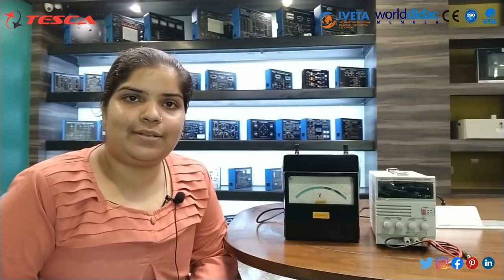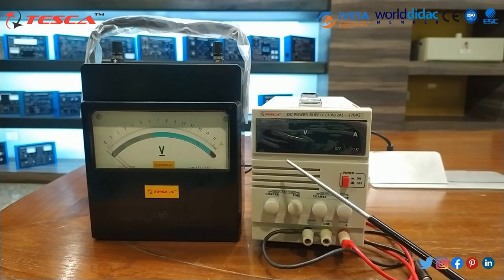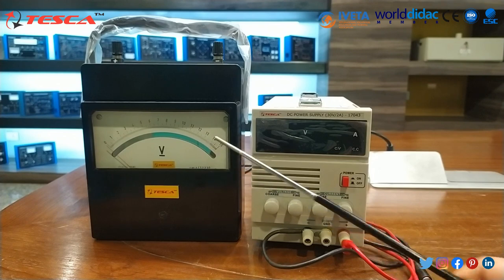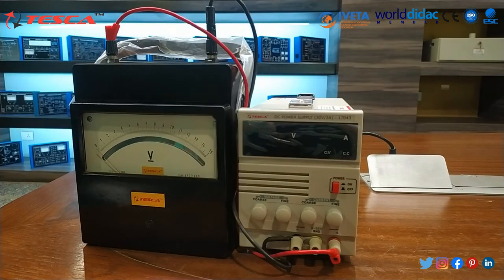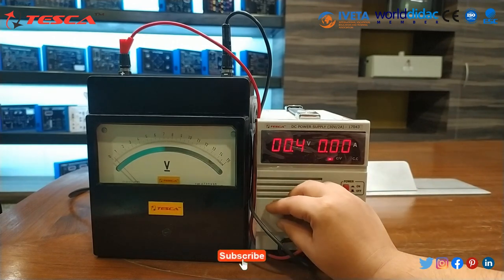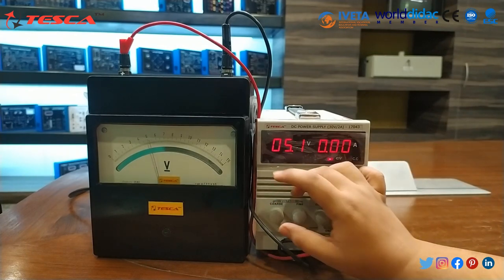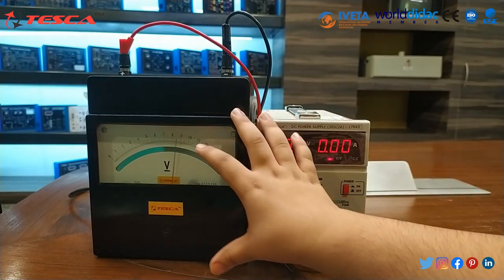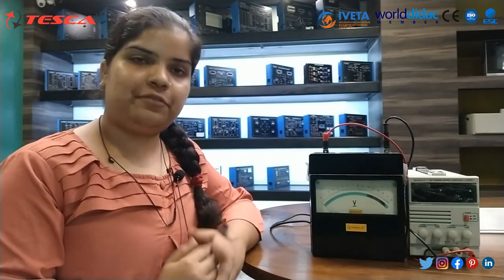AC Voltmeter - Analog Portable | Electrical Engineering || Tesca 20031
In this video, we described the AC Voltmeter - Analog Portable